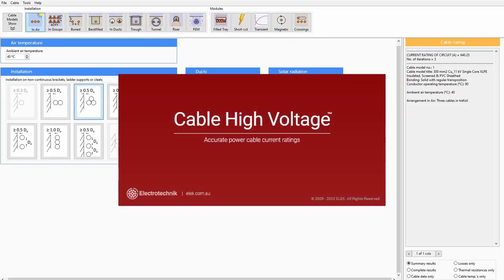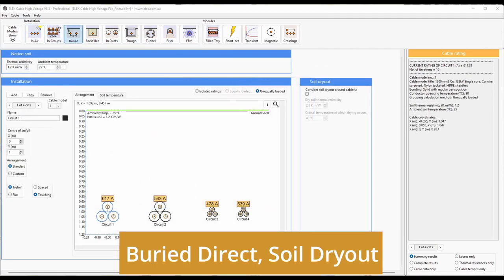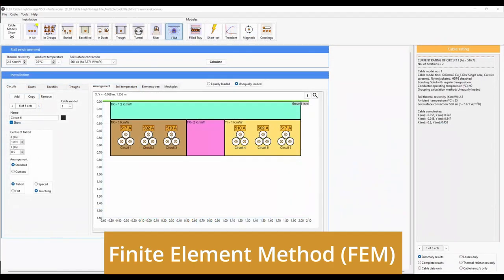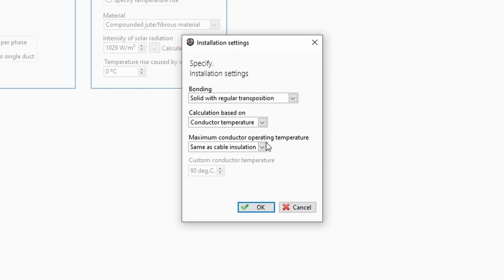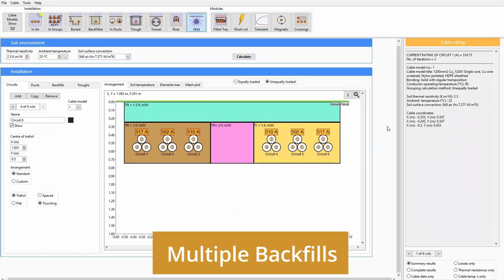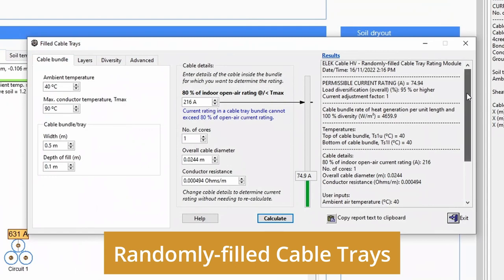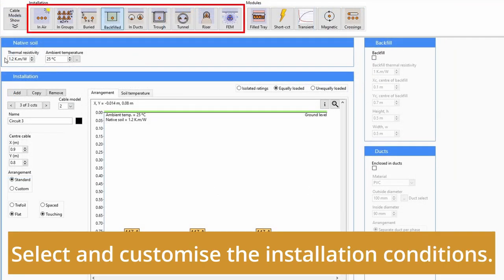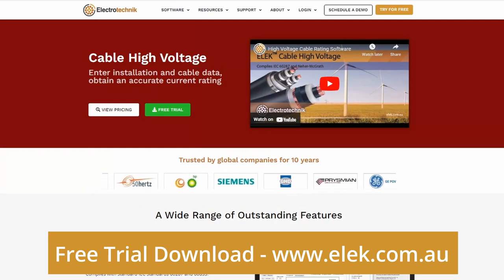ELEK Cable High Voltage Software | Accurate Current Ratings of Cables in Custom Arrangements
- ELEK Cable HV Software can calculate accurate current ratings following IEC 60287, and IEC 60853 and also uses the finite element method.
ELEK Cable HV is very powerful and easy-to-use software and is fully interactive.
The following installation methods can be modelled: Cables in Air, In Groups in Air, Buried Direct with or without Soil Dry-out, Buried in Backfills or in Ductbanks, Unfilled Troughs, Ventilated Tunnels, Risers and J-tubes, and the Finite Element Method.
Several modules are included for: Transient (Emergency and Cyclic) Ratings, Multiple Cable Crossings, Magnetic Field Density, Short-circuit Ratings, and more.